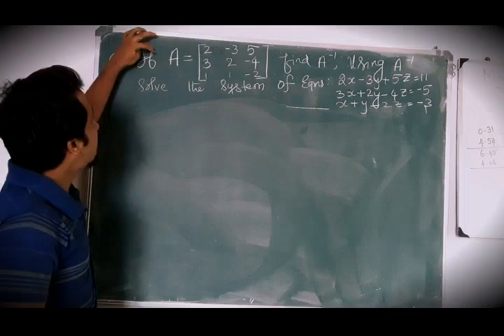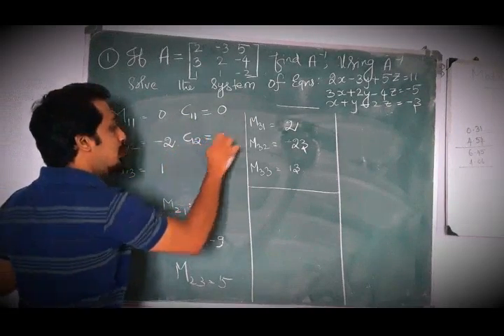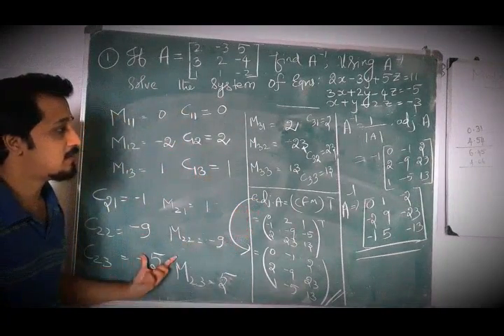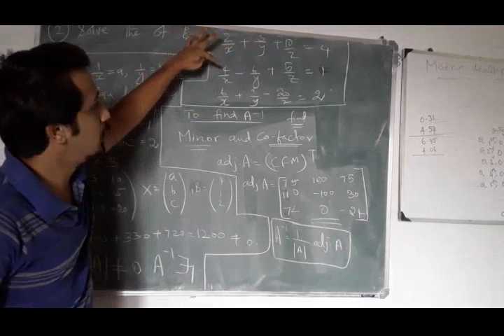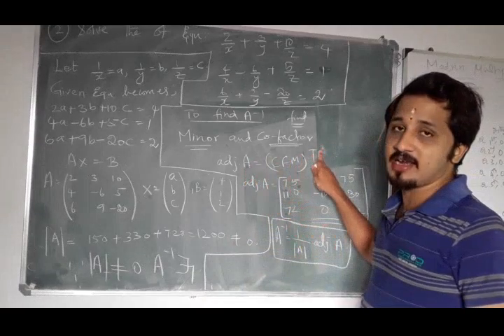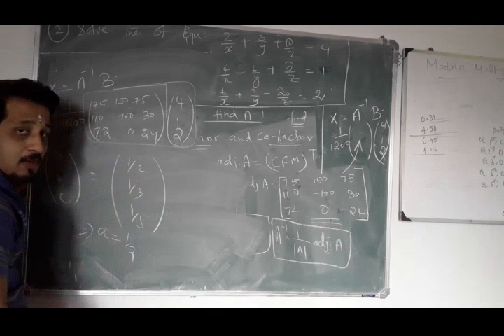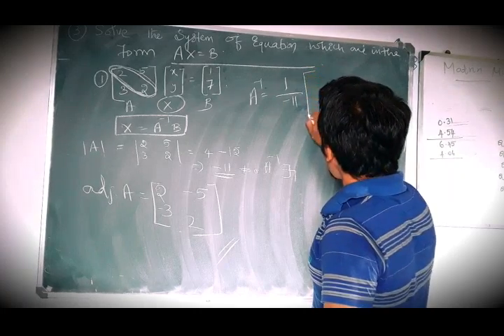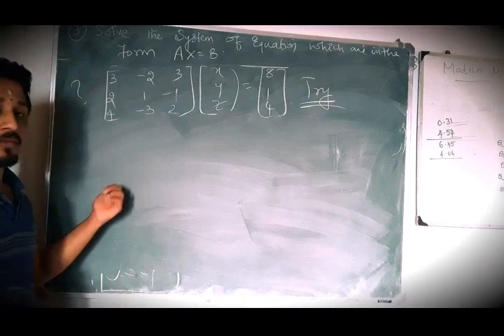DETERMINANTS (episode 6*)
Three Problems on Determinants